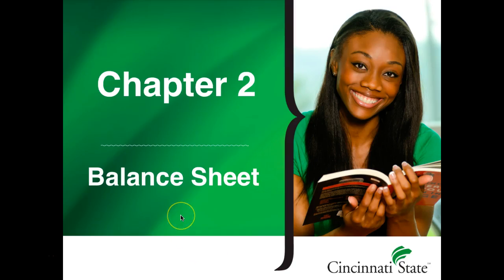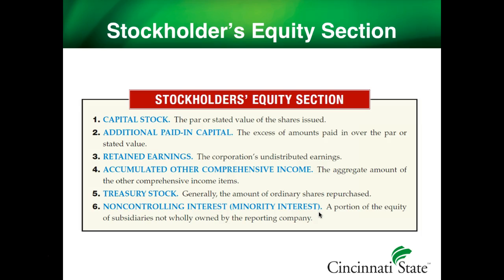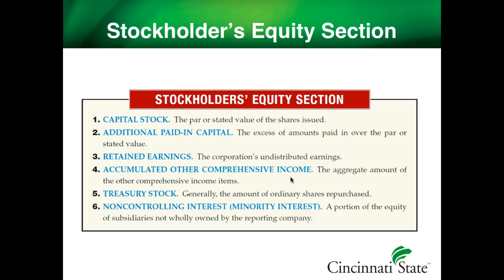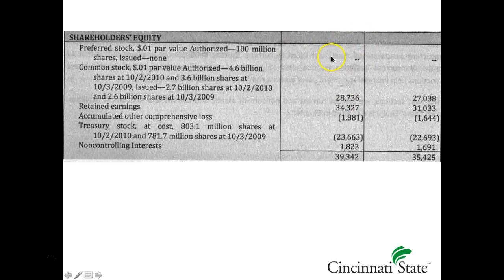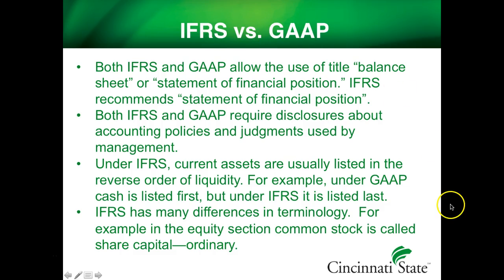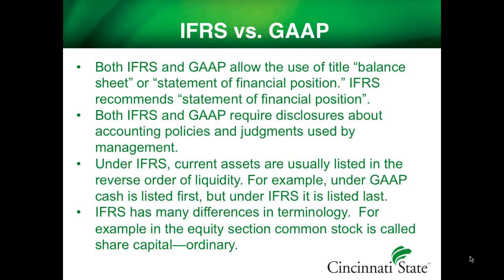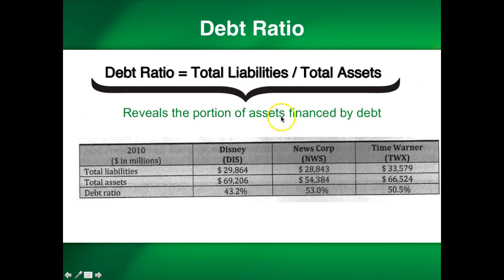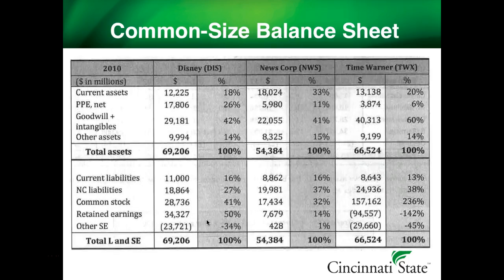Financial Statement Analysis, Chapter 2, Part 3